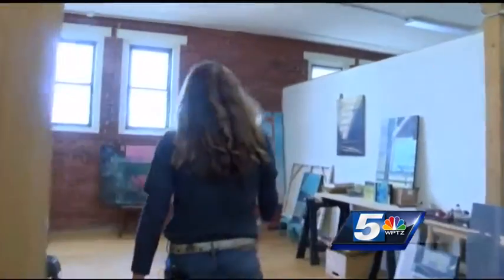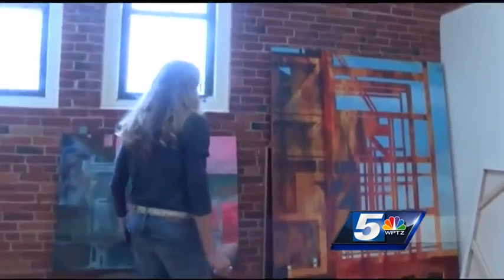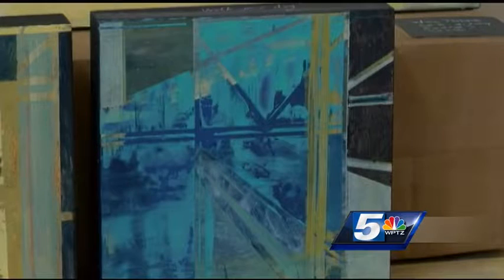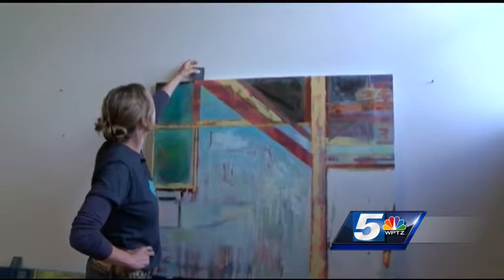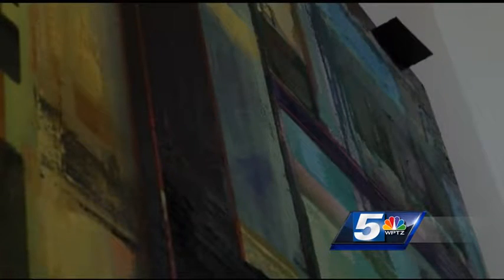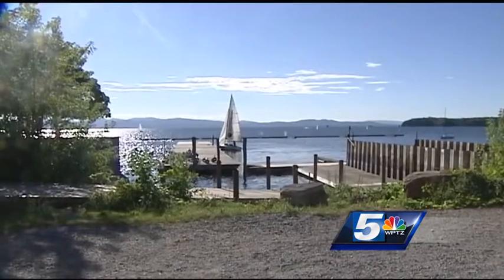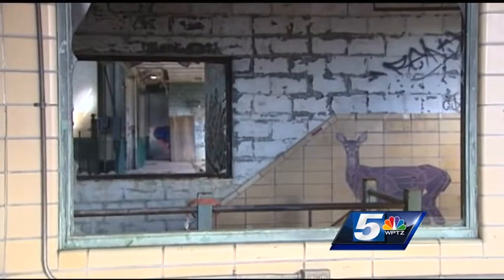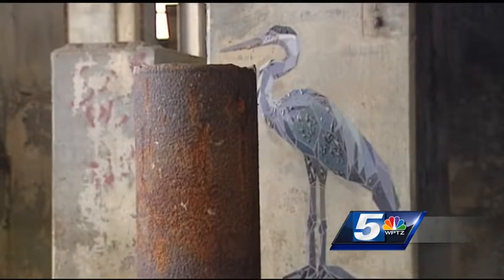Artist breathes new life into Moran Plant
The long-quiet Moran Plant has sat vacant for three decades. Now, a local artist is painting what she sees inside Burlington's derelict building.